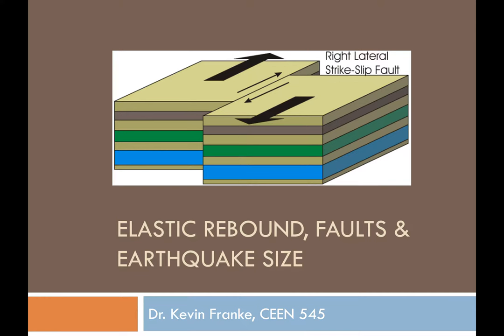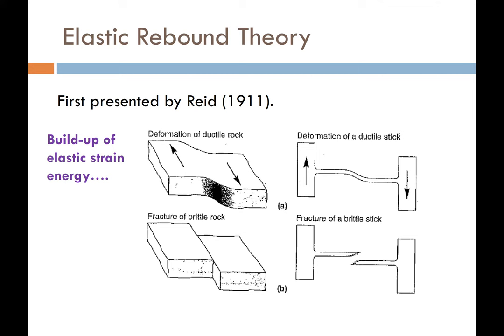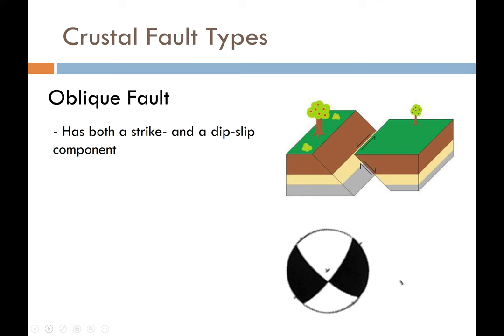CEEN 545 Lecture 4 - Elastic Rebound, Faults, and Earthquake Size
This lecture addresses the fundamental mechanics why earthquakes occur. Seismic gaps are discussed. The different types of faults are introduced. We learn about the difference between earthquake intensity and earthquake magnitude. The Wells and Coppersmith empirical fault parameter equations are introduced.